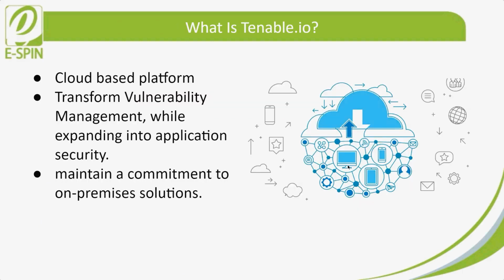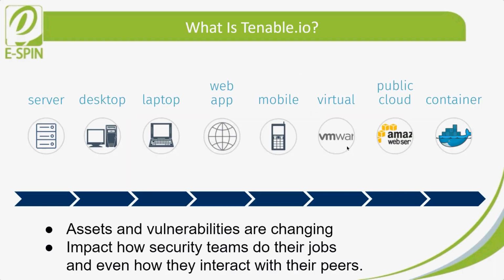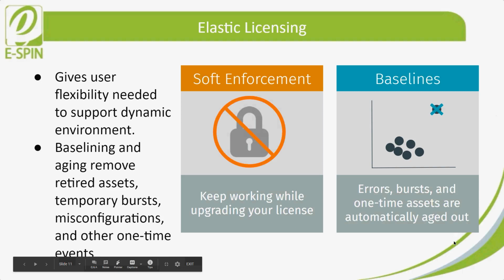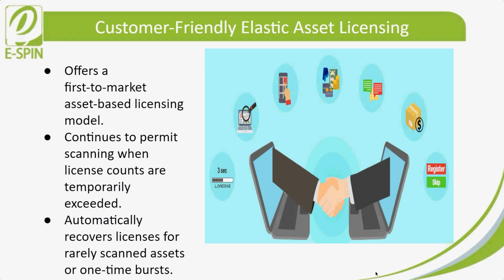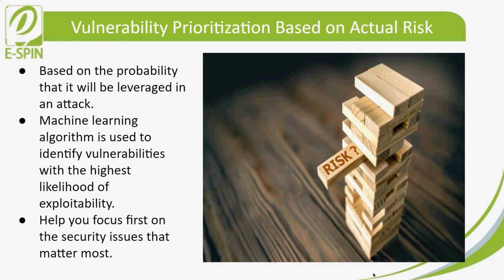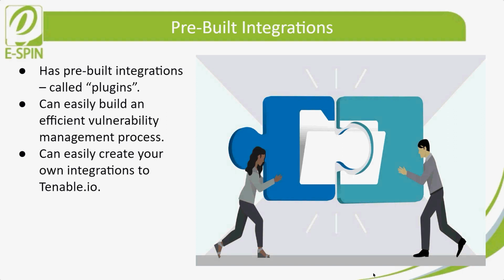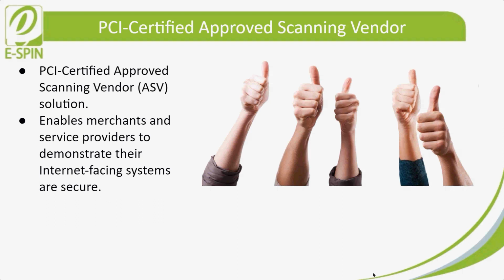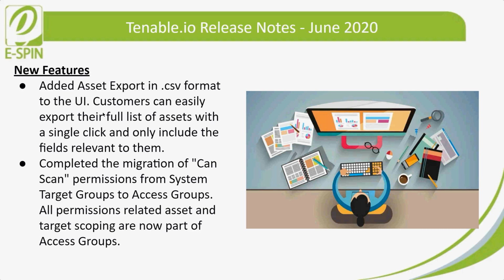E SPIN Tenable Vulnerability Management (formerly Tenable.io) Product Overview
This video is captured and recorded during hour long webinar session E-SPIN did to cover Tenable.io Technology Update, from product overview, features, benefit, latest update and FAQ cover, for attendees future reference and for those who also interest for the matters, but not able to make it to attend.